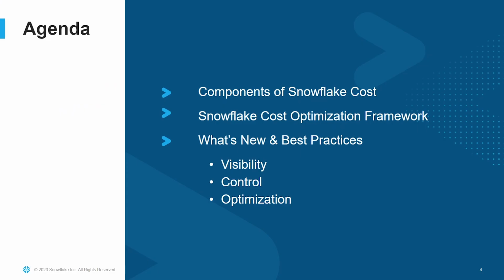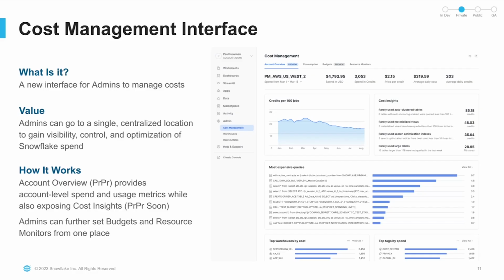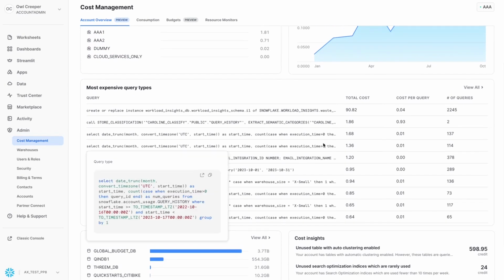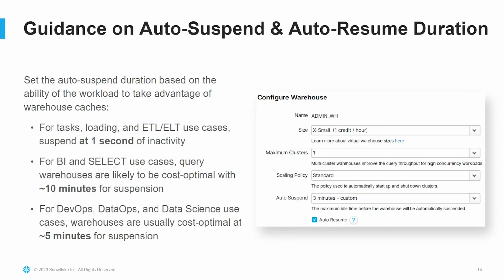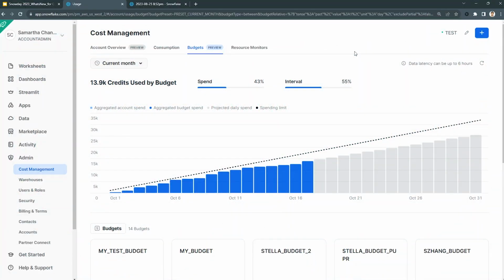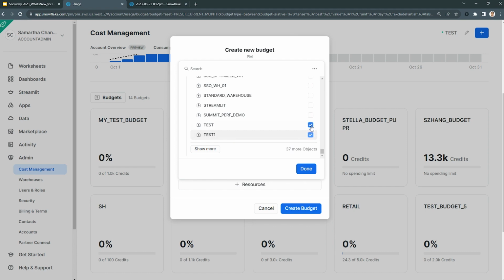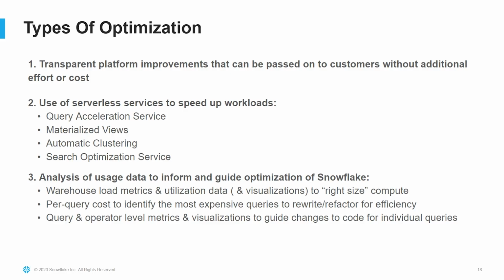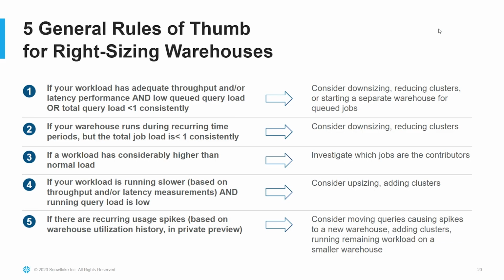Understand, Control, And Optimize Spend In Snowflake More Effectively | Snowday 2023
As organizations scale Snowflake usage to more workloads and use cases, having visibility, control, and optimization of costs is critical to success. Watch this video to learn about the latest cost optimization innovations and valuable best practices to more effectively manage costs in Snowflake.